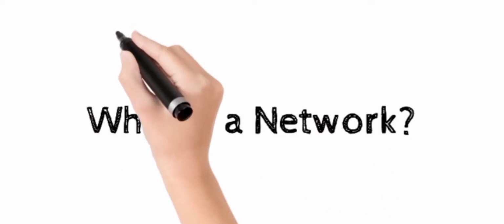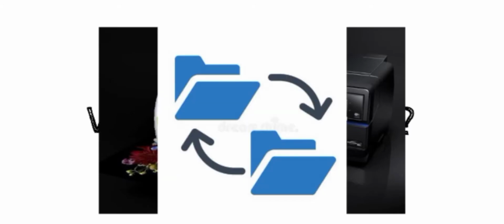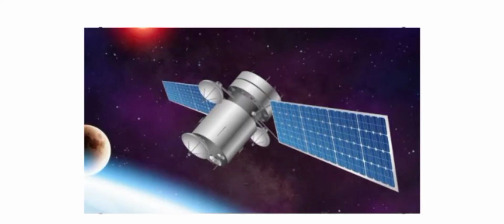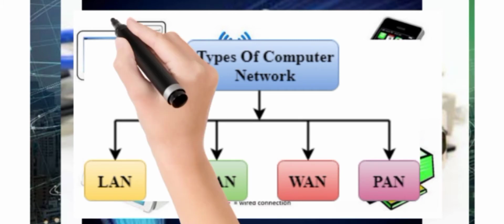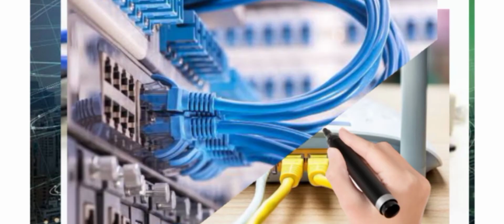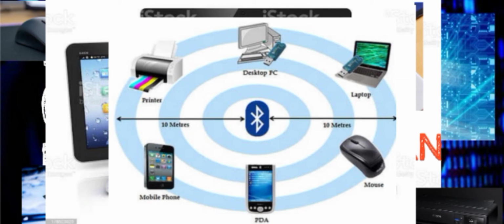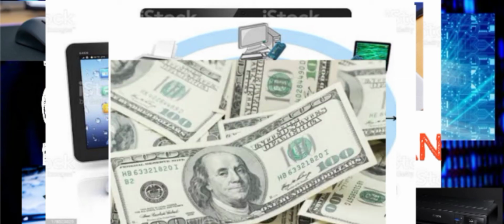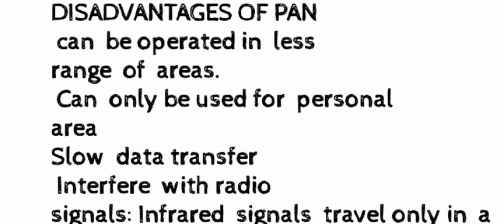Computer 💻🖥️👨‍💻 network and it's types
Types of Network...

1)LAN(Local area network)
2)WAN(Wide area network)
3)PAN(Personal area network)
4)MAN(Metropolitan area network)

Also watch.
component of GIS.